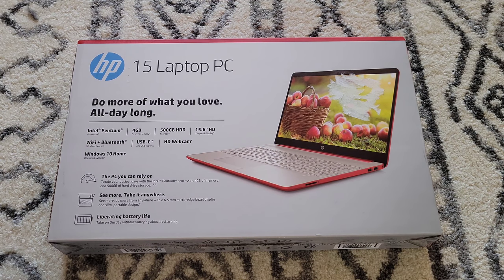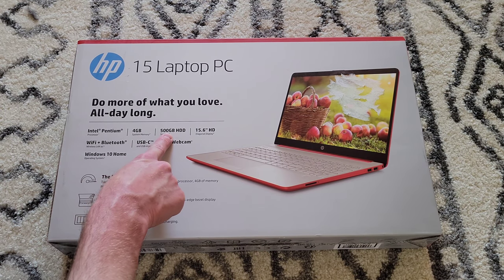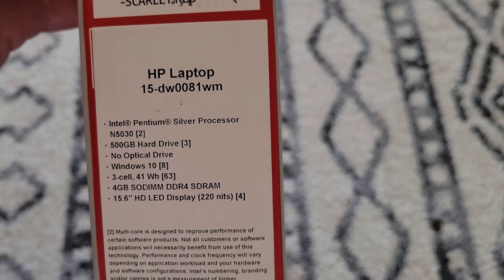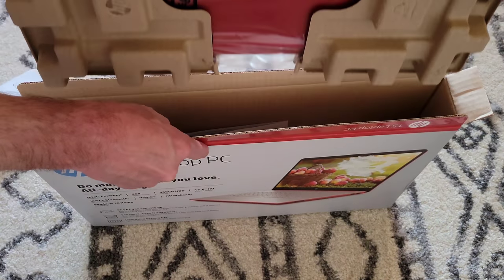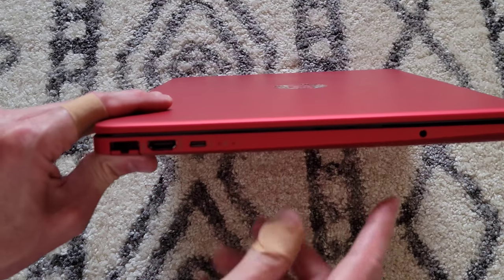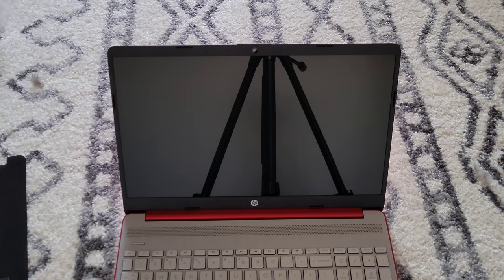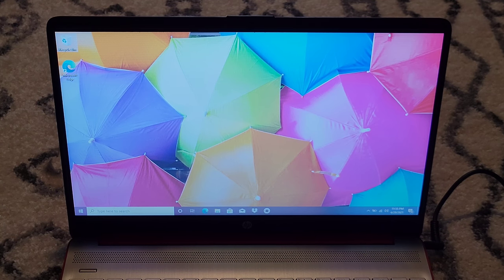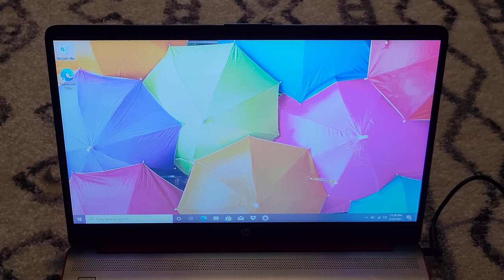HP Scarlet Red Laptop Review 15.6 HD Screen - Walmart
In this video I unbox and review the HP Scarlet Red Laptop I bought from Walmart online.  It has a 15.6" HD screen, 4GB Ram, and a 500GB hard drive. I talk about the different features and give my opinion of this Hewlett Packard Laptop. There is a similar model that was less money that had 128GB Solid State Drive and some other variations of the features.

HP Scarlet Red Laptop On Amazon (Lots Of Different Models, Choose The One That Works Best For You)